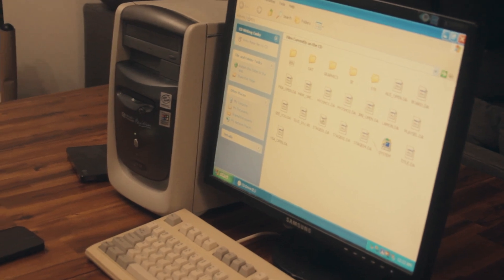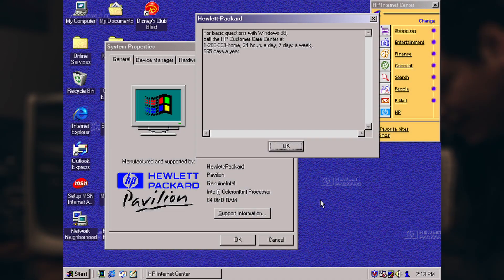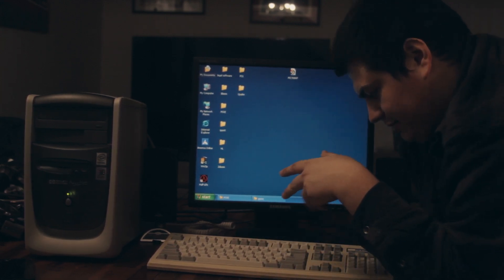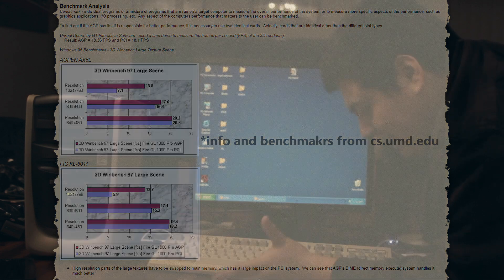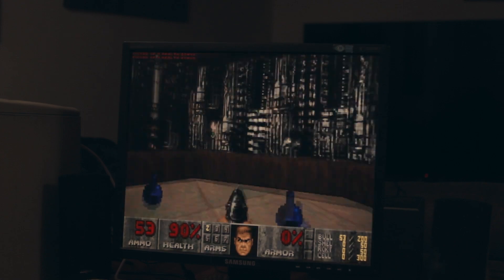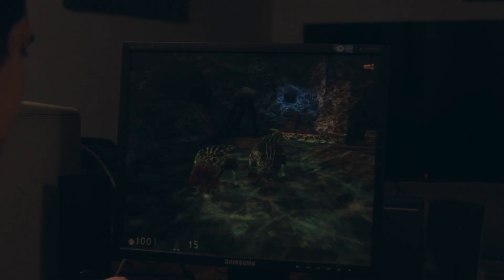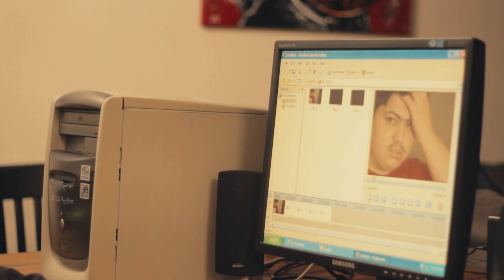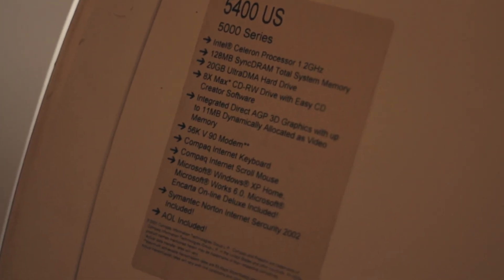Intel's first 3D chipset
This is Intel's first IGPU and first go at 3d graphics on the desktop... is it good well just like the system its in... well ill let you determine for yourself as well as the interesting surprise for this videos host.

This system contains a socket 370 500mhz Celeron with 32kb of L1 and L2 cache with a 10 GB trigem HDD and 190MB of PC100 sdram as well as the intel 810 chipset based on a standalone intel 740 Graphics card.

As well as the YogertPC discord  to be part of this awesome community of computer nerds.